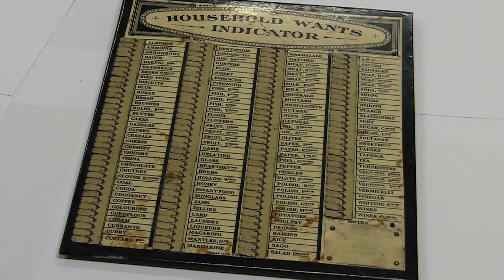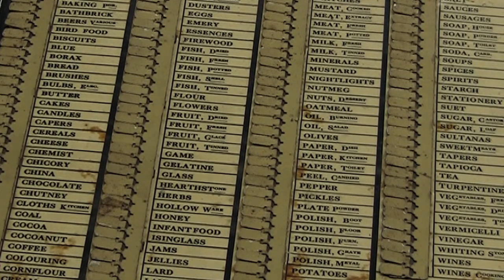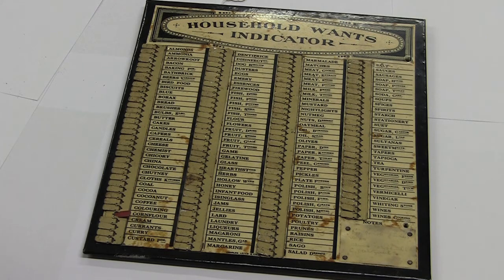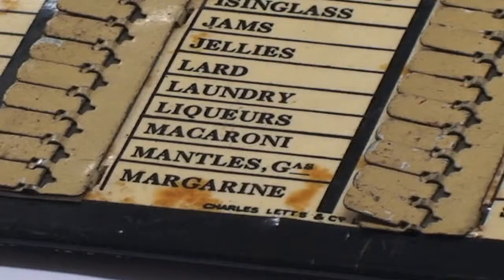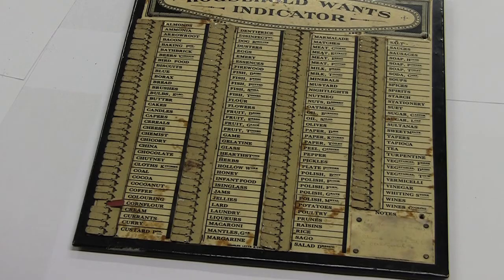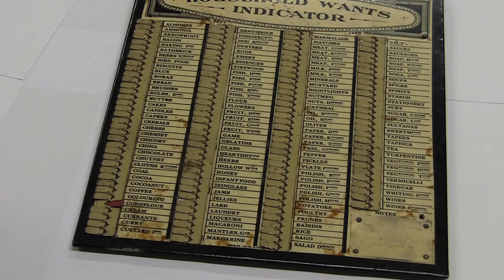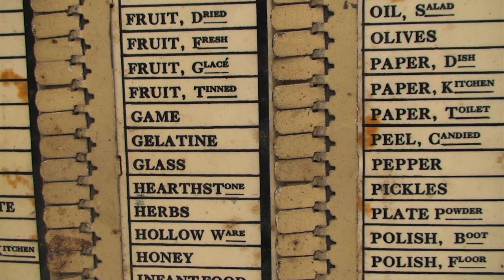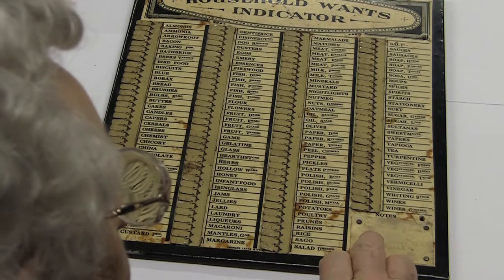shopping List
An early 20th century shopping list compiler from the archive of Ashby Museum.